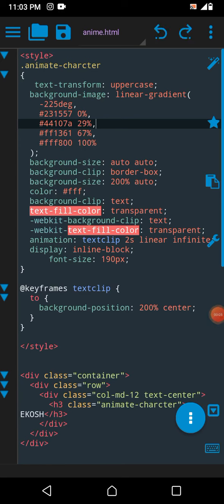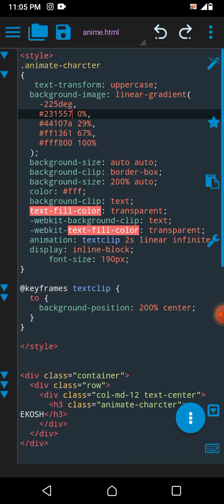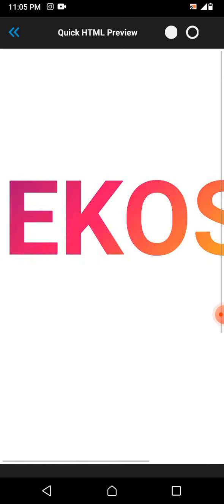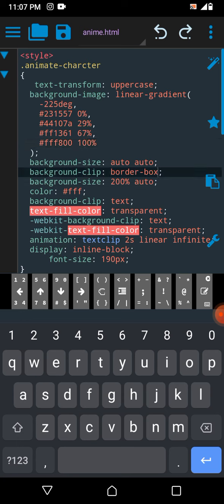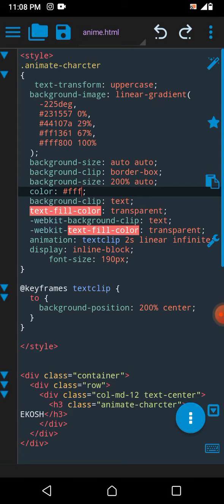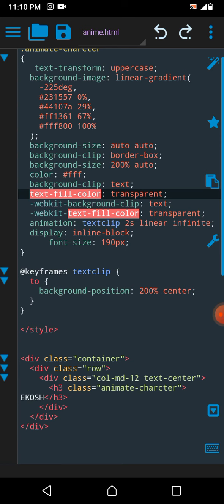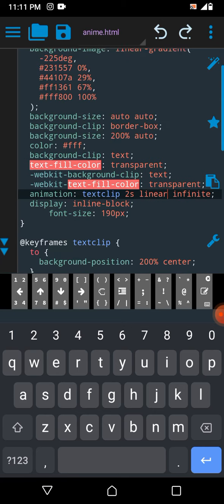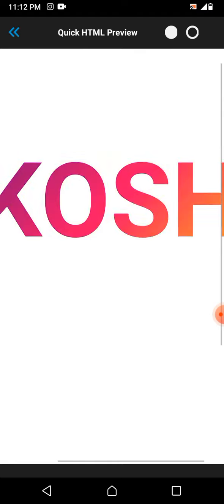How to create TEXT ANIMATION with a MOBILE PHONE 📱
In this video you will be learning:

1. What is text Animation
2. Meaning of some codes